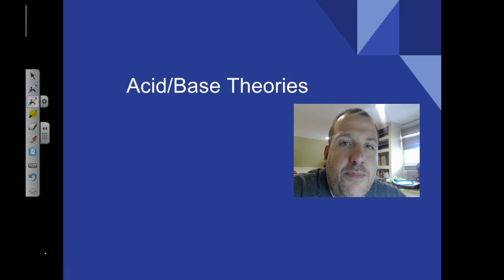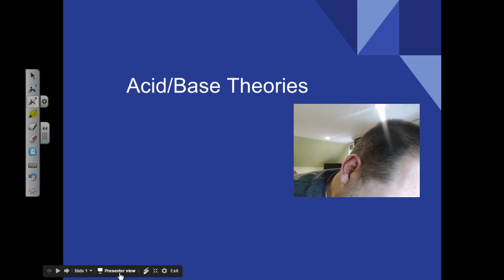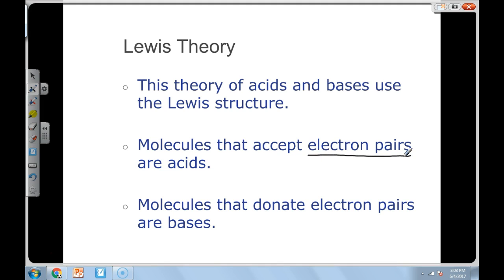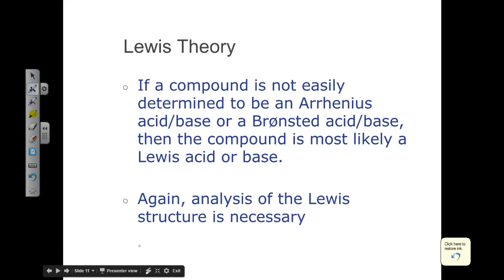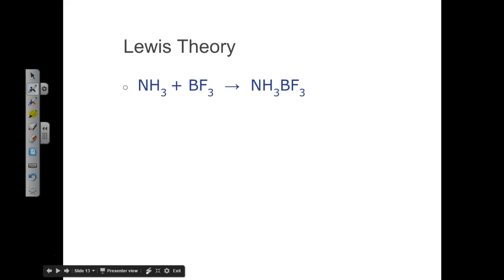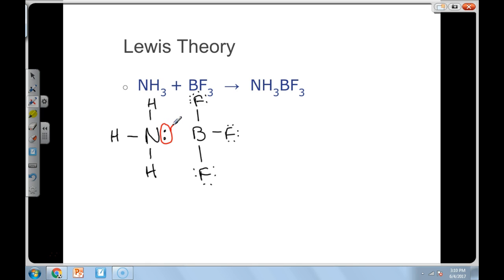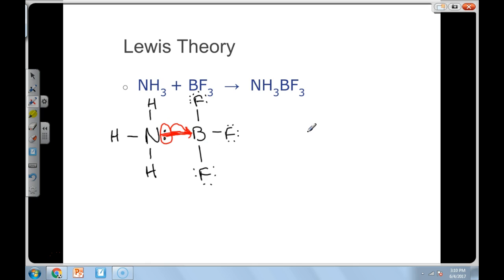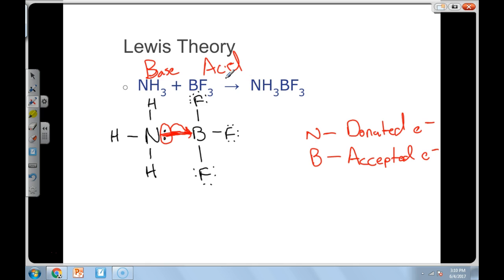Lewis Acid Base Theory